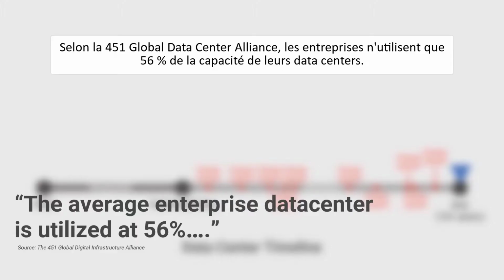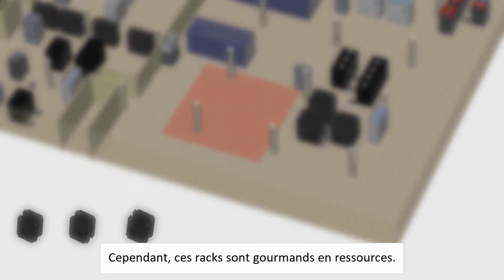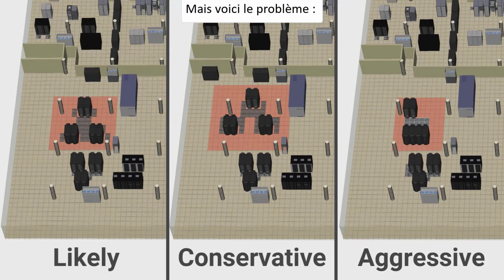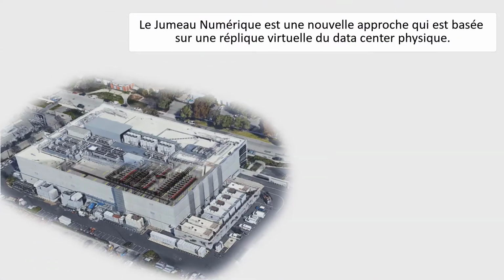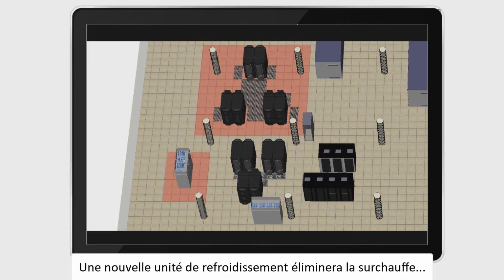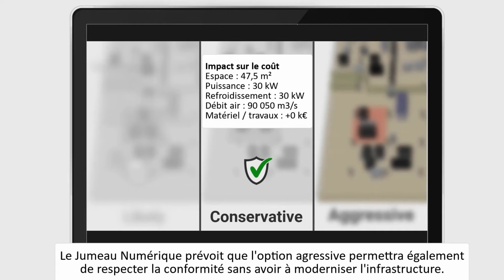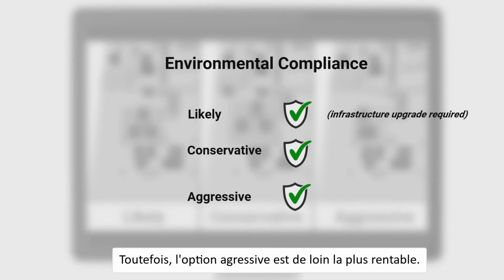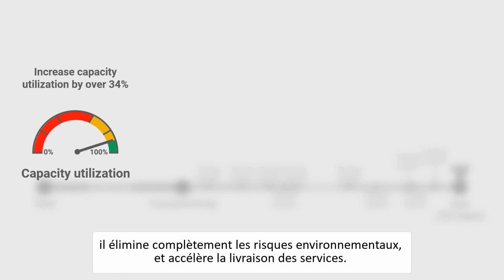Trois scénarios de déploiement, lequel choisir ?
Grâce au jumeau numérique de data center, vous pouvez relever les challenges auxquels vous êtes confronté. Cette vidéo présente trois options de déploiement plus ou moins audacieuses et coûteuses. Elle montre que la plus intéressante n'est pas celle à laquelle on pense ! Le jumeau numérique de data center est une solution logicielle de Future Facilities : 6SigmaDCX.